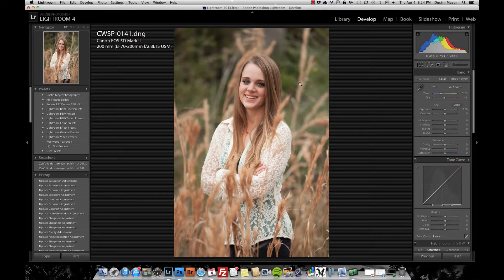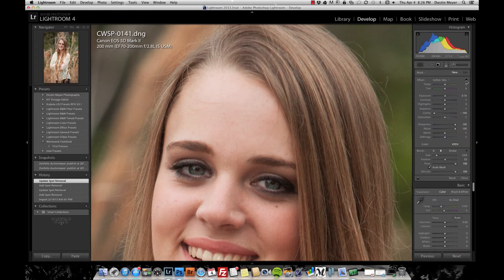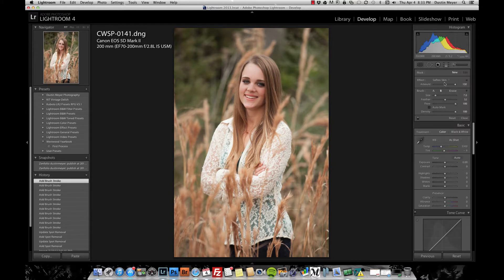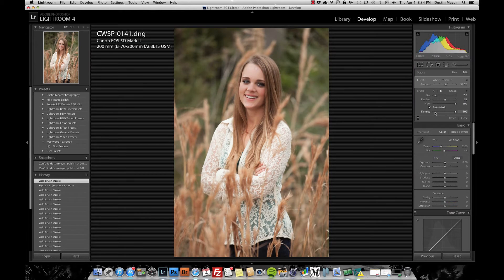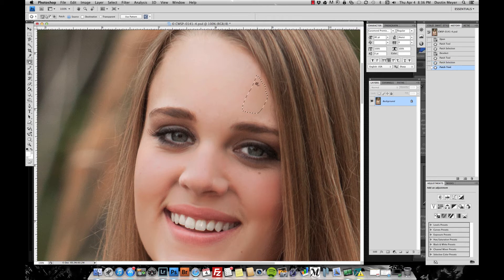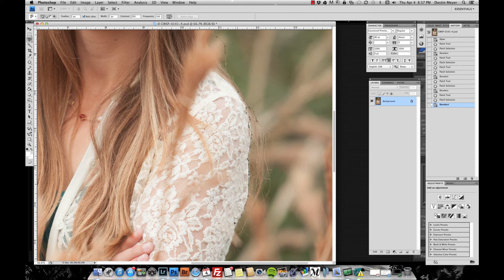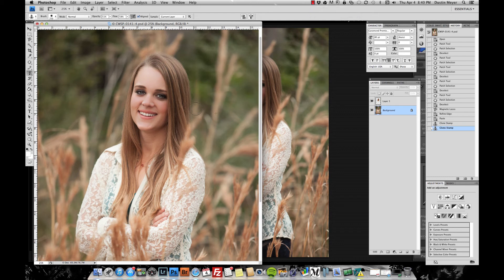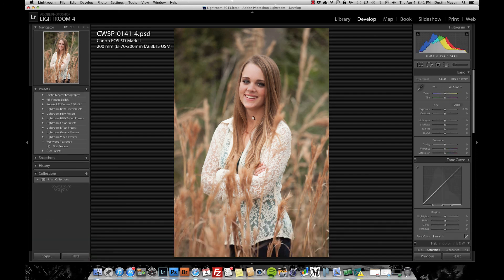Facial Retouching: Adobe Photoshop Lightroom Tutorial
Adobe Photoshop Lightroom 4 facial retouching video tutorial by Dustin Meyer includes stray hair removal, removing facial shine, softening skin, blemish removal, whiten eyes, teeth whitening and more.

All images in this video demo are copyright protected by Dustin Meyer Photography under federal copyright laws.